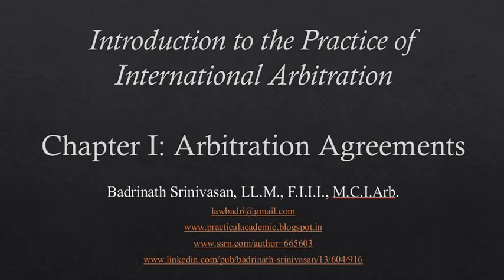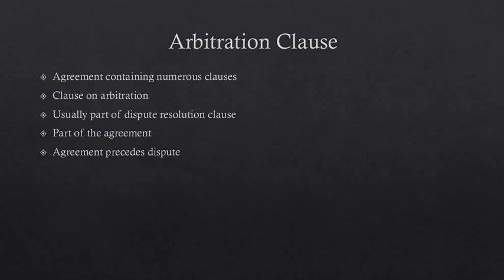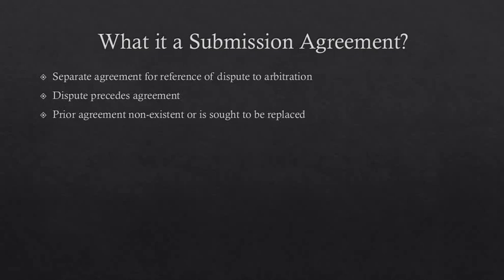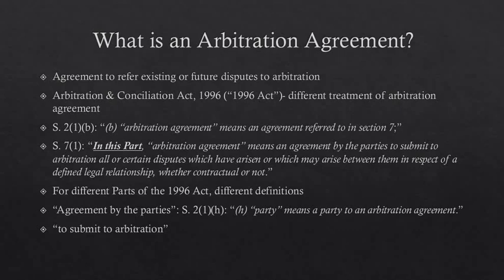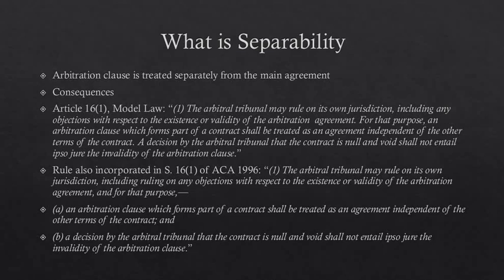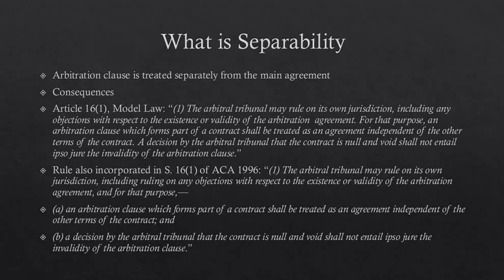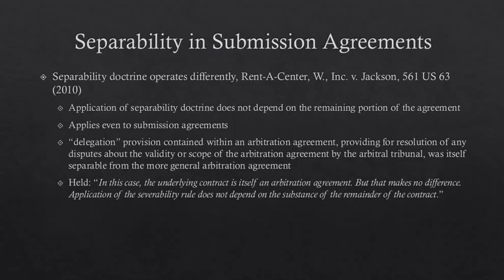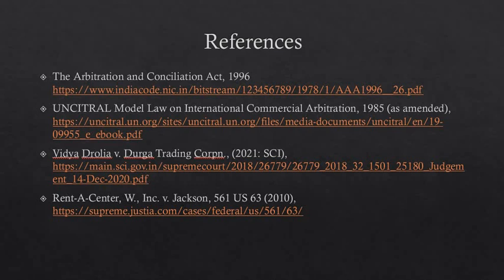Lecture 1: Introduction to Arbitration Agreements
Welcome to the 1st lecture in this lecture series titled “Introduction to International Arbitration Practice”. This lecture series will focus on the practical elements of international commercial and investment treaty arbitration. The first lecture in this lecture series will deal with Arbitration Agreements and will be a prelude to drafting arbitration agreements. The focus will be on commercial arbitration agreements.